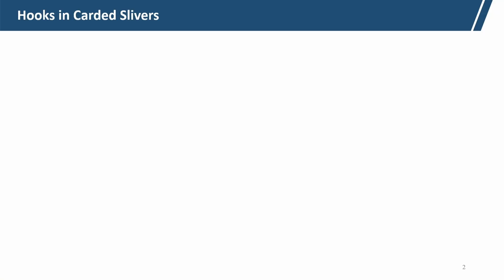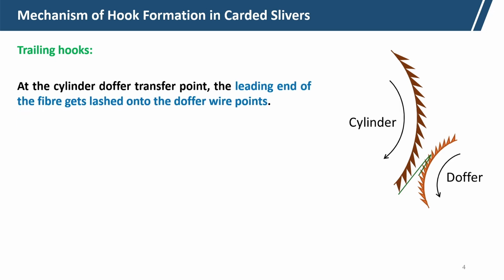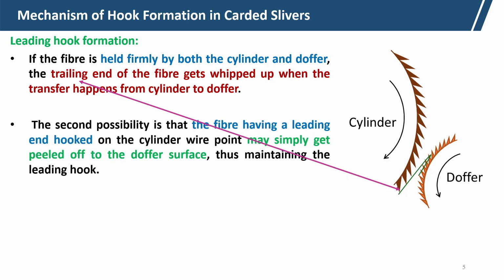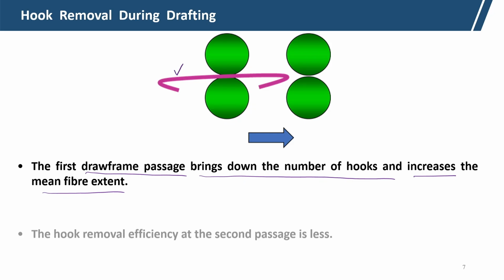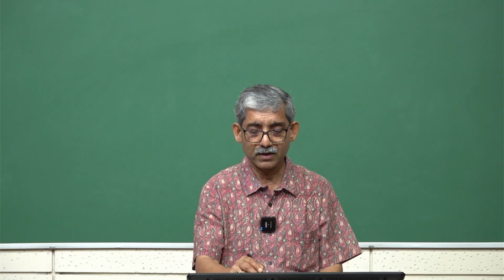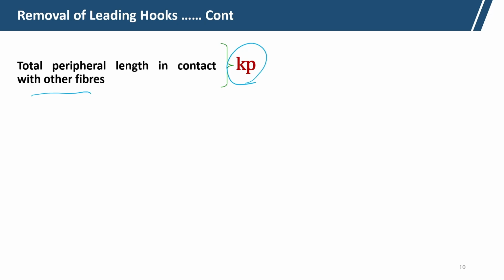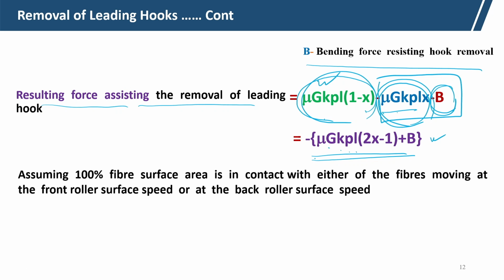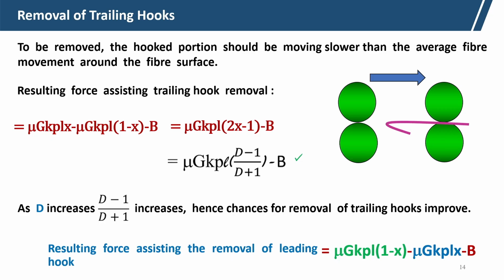Drawframe Hook Removal: Hook formation, leading hook removal, trailing hook removal